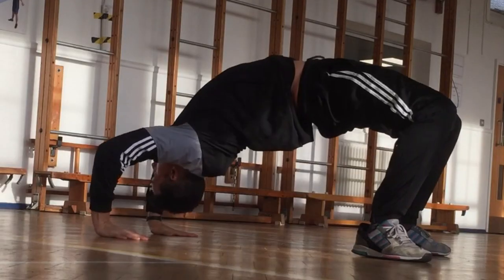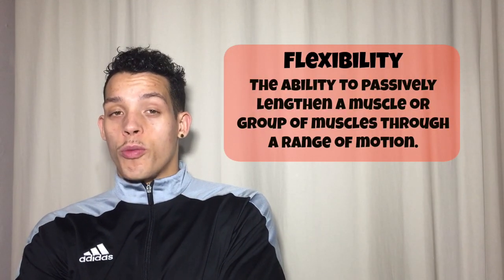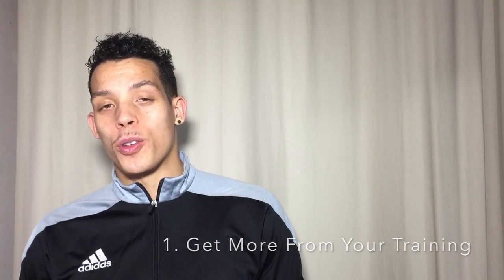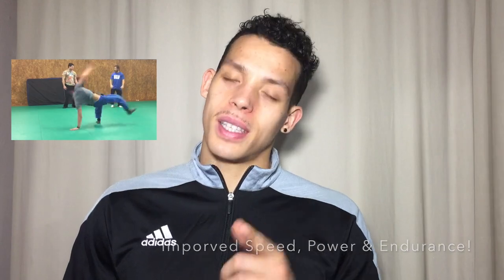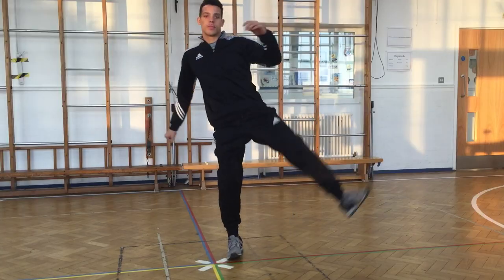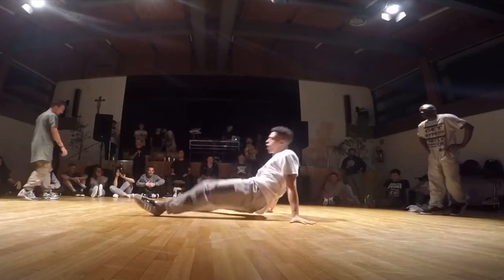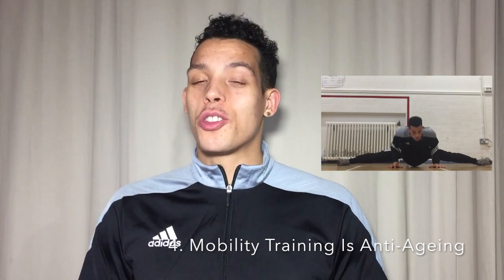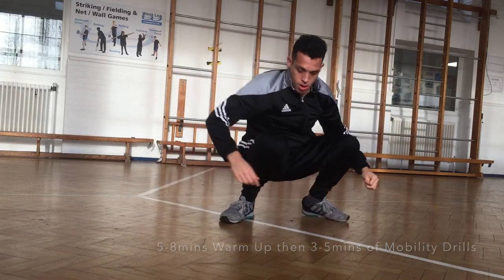Mobility or Flexibility | Bboy Tutorial | How to Breakdance | Bboy Conditioning & Strength Exercises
Mobility Vs Flexibility  Bboy / Breakdance Conditioning & Strength Exercises
Basic Conditioning: Week 3 of 4

Mobility:
The ability to move a joint freely throughout its full range of motion, encompasses the length of the muscle (flexibility), the muscle tension, the joint capsule and ligaments as well as the central nervous system.
Basically, the ability to move or be moved freely and easily.

Flexibility:
The ability to passively lengthen a muscle or group of muscles through a range of motion.

Mobility drills alongside bboy conditioning & bboy strength training has helped me so much with my breakin'.

0:00 Trailer Intro
0:23 Mobility In Breaking
0:56 What’s the difference!?
1:07 Definition - Flexibility
1:16 Definition - Mobility
1:27 Another View
My Top 4 Reasons why you should include mobility drills in your training
1:55 1. Get more from your training
2:26 2. Improved Flexibility
2:28 3. Injury Prevention
4:02 4. Mobility training is anti-aging
4:31 How to apply it!

There is no better substitute than practicing the move or step itself although you can shorten your learning time whilst reducing the risk of injury. Especially with mobility training. Here are a few of the vast amount of benefits:

* Flexibility – IMPROVED!
* Increased range of motion for increased strength potential.
* More muscle activation.
* Decreased risk of injury.
* Decreased soreness and joint pain.
* More fluid movements.
* Mobility training keeps your body young.

Slightly more detailed benefits...

* Safety and Efficiency – Your joints will be able to handle the load (challenging freezes) more safely and efficiently.

* Movement Standards - You will be able to accomplish “standards” of movement easier – performing swings, pretzels, footwork, and legwork much easier.

* Increased Performance - Your body will experience greater resilience and perform for longer periods of time because your muscles are allowed to work optimally and not have to compensate for poor mechanics.

* Faster Recovery – You will recover faster after rounds, throwdowns, battles, or cyphering because activating and using muscles properly avoids overuse.

* Resistance to Injury - You will experience resistance to future injuries due to the prior 4 points working in unison.

For the acquisition of many moves, movements and steps, your body will find it easier by being fit and familiar with similar tasks.
Conditioning as a Bboy is now a massive part of my training as it allows me to make faster progress in my dance especially during times where it's hard to find training space. I started really taking my 'strength & stability' seriously after my injuries became too frequent which was preventing me from taking myself to a higher level.
If you give some of these a try for a week or two, I'd love to know how your body feels when dancing. I truly hope this is helpful for those just starting out and fun for those who fancy a challenge!
Adidas Tracksuit I'm Wearing:
Adidas trainers ZX 420:
Foam Roller on Amazon.com

The benefits of foam rolling have to do with the mobility of the fascia. Fascia is a fibrous layer of connective tissue that surrounds all of the muscles in our body. Without proper mobility, fibers of the fascia become cross-linked and they bind to muscles and nerves, inhibiting normal motion and causing pain.
As I mentioned in the video, I often use my foam roller to prevent or when I have muscle soreness (quite often lol!)
I tend to use mine at night before going to bed.

Welcome to my Bboy / Breakdance tutorials! For all levels, beginner, intermediate and advanced, covering Toprock, Footwork, Freezes & Power Moves.

Be advised:
As a Bboy or Bgirl, dancing in this style (Breakin’ / Breakdance) comfortably can take time, hard work and discipline. Harder moves should not be attempted until you master your ‘Basics’ in Toprock, Footwork & Freezes. Make sure you attempt these tutorials in an open space, I am not responsible for any acquired injuries, muscle soreness or any broken furniture. Please be aware of your surroundings and your body at all times.

Before you practice:

1. Get your heart rate up: Always take your time to warm up your entire body.

2. Mobilize your joints and muscles transitioning into a light stretch

3. Optional but recommended mild conditioning of the muscles surrounding the Wrists, Shoulders, Knees, Ankles, and most importantly, Core.